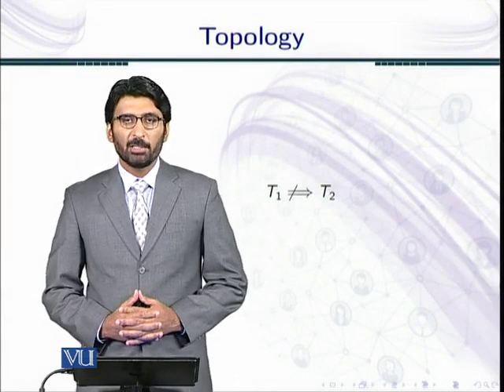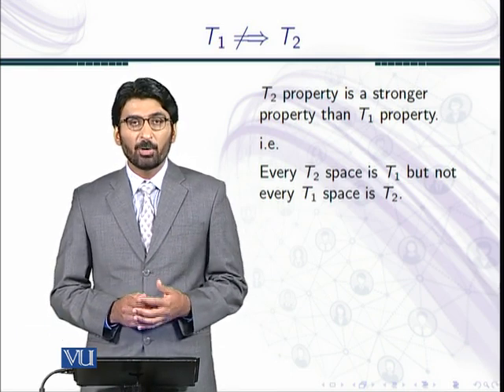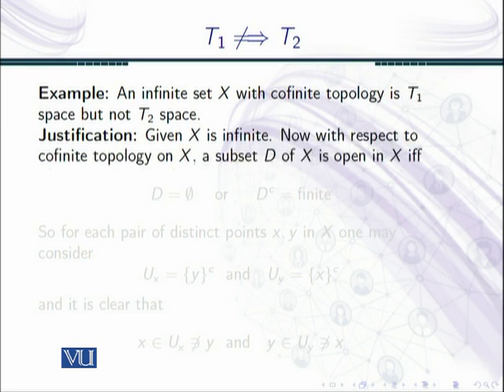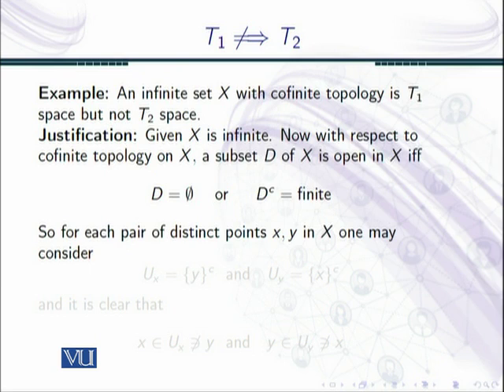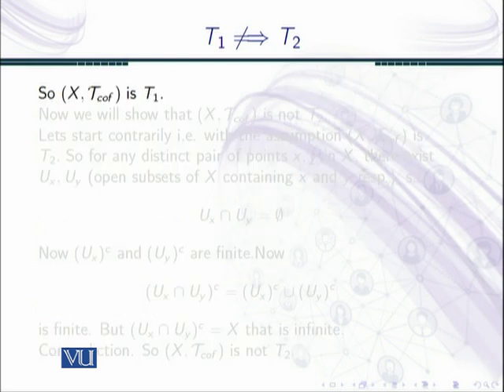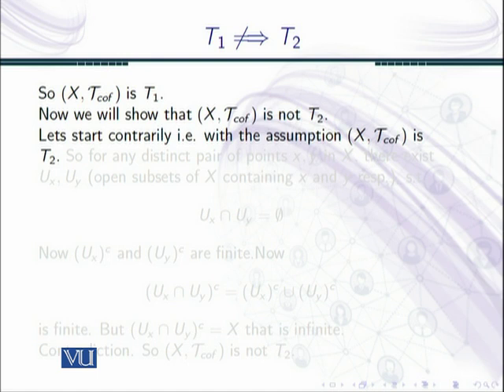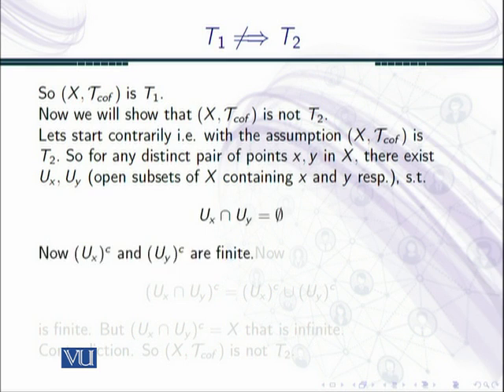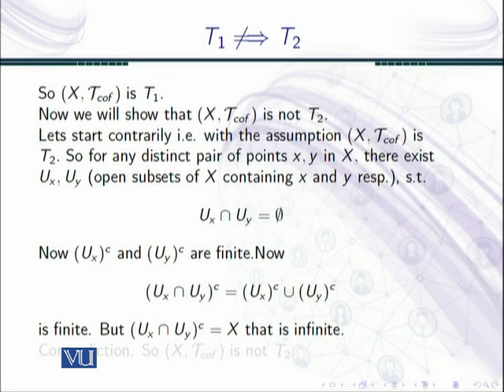MTH634_Topic141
MTH634 – Topology